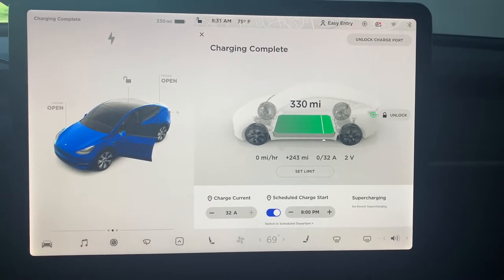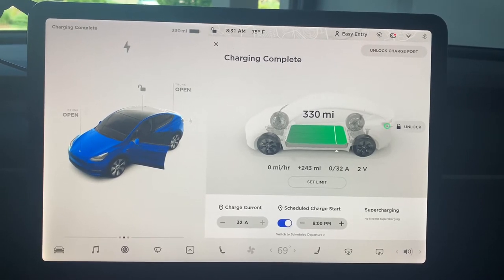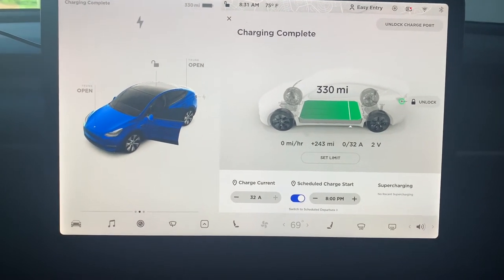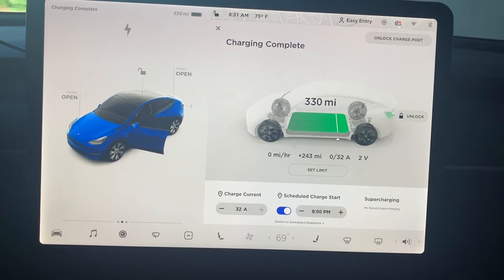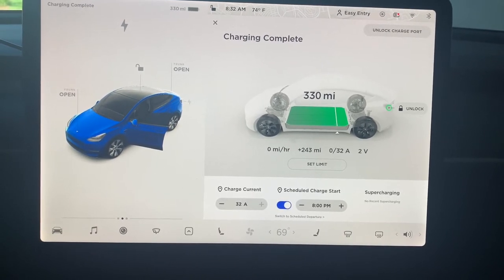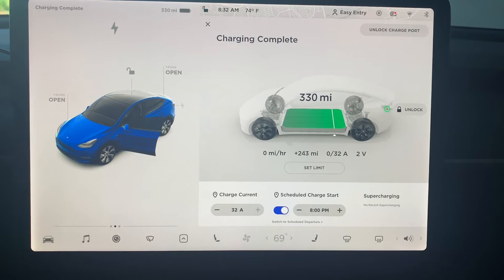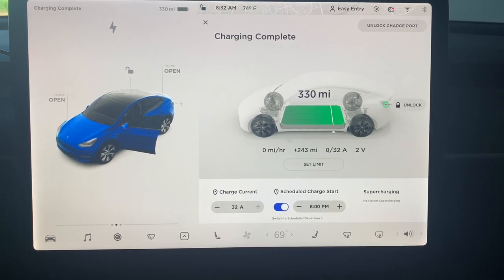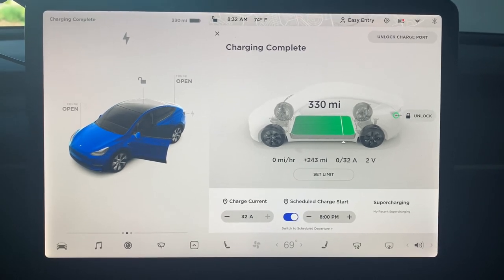Tesla Model Y Battery Verification: 82Kw?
Fully charged my vehicle and seen 330 miles? Is this a sign I have the 82 Kw battery vs 78 Kw ? Let me know what you all are seeing on your Model Y. If anyone has tested their vehicle with the same built date 5/1 Vin starts with 199 and can confirm that would be great!